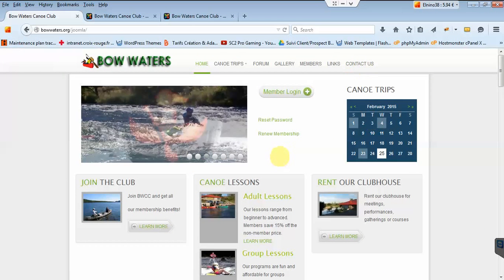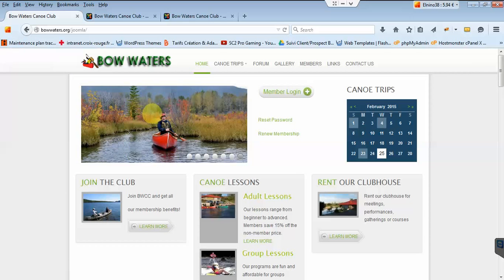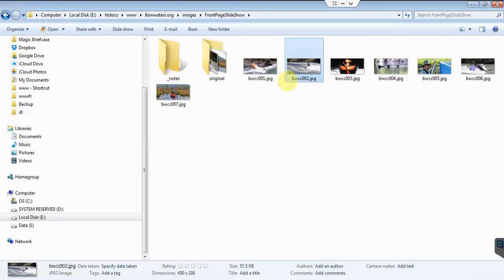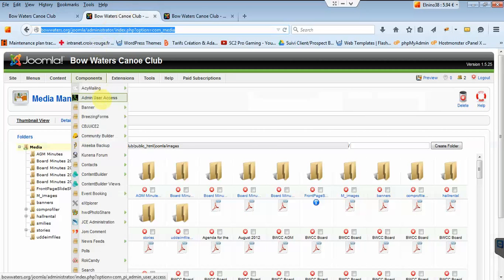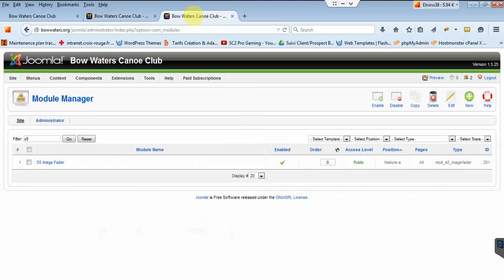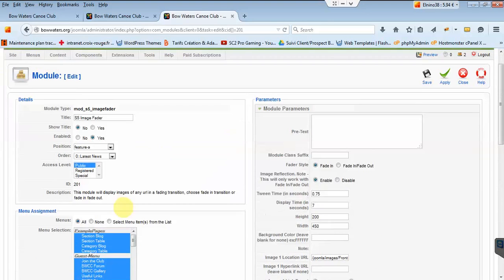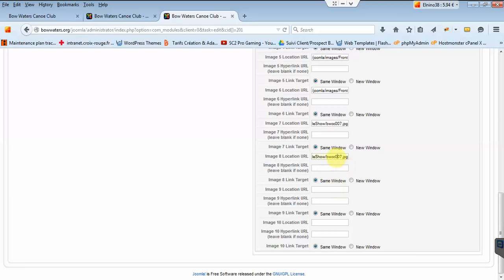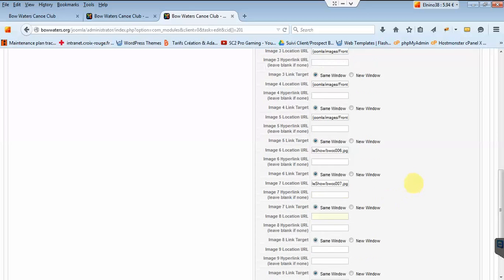Front Page Slide Show pictures edition - Joomla 1.5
How to edit a simple slide show on the front page of your Joomla 1.5 website?